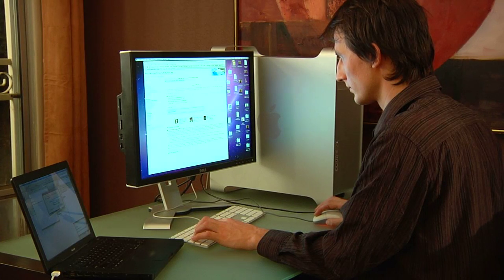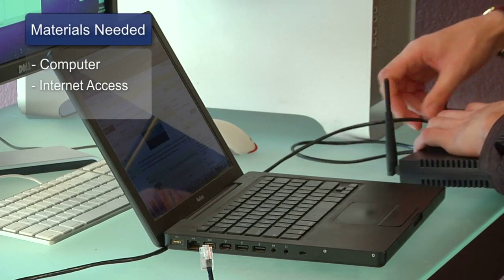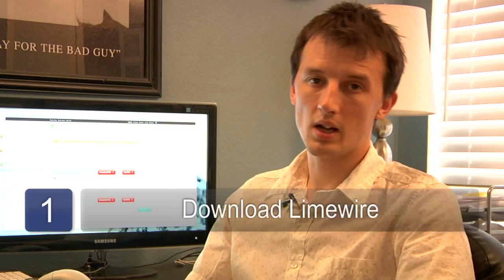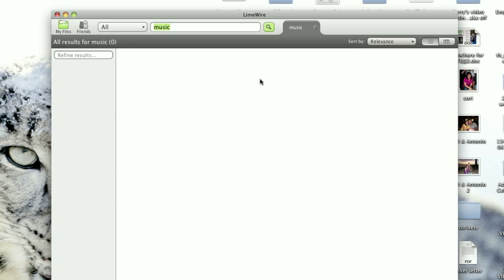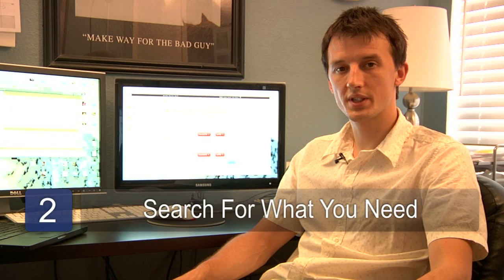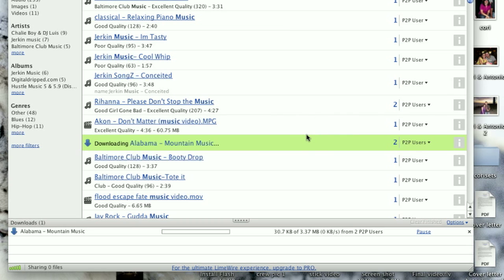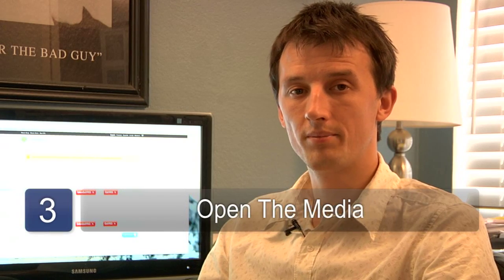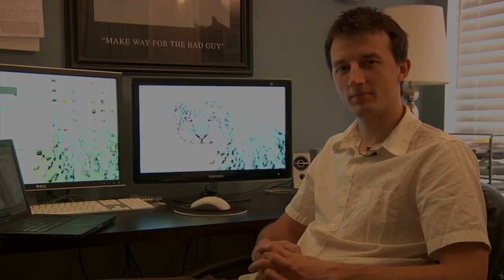Internet & Computers : How to Use LimeWire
When using LimeWire, download and install the program to search for the artist or video you are looking to download. Learn more about the peer to peer file sharing program Lime Wire with help from an internet technology entrepreneur in this free video on technology.